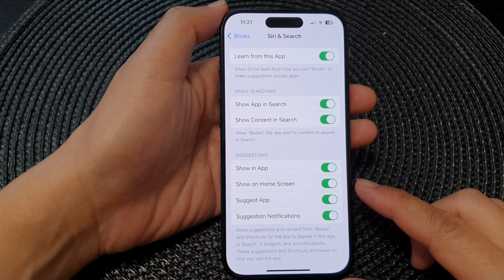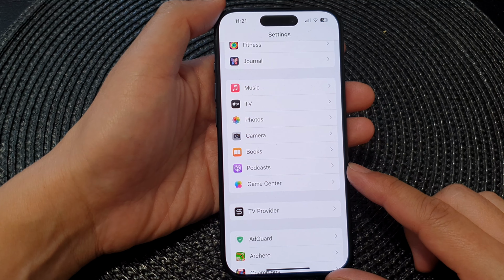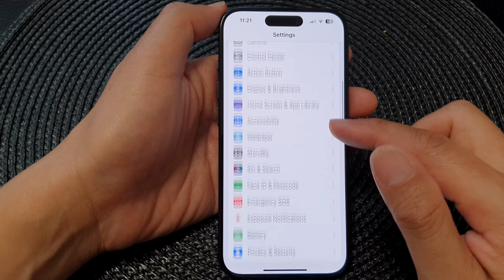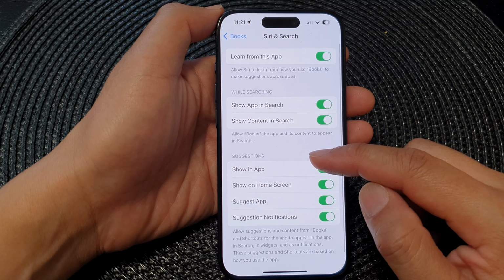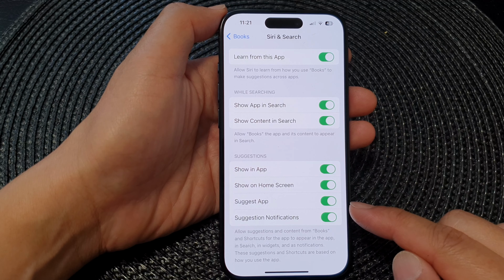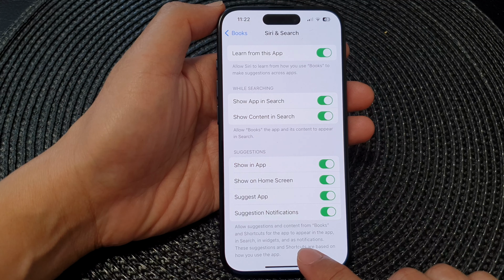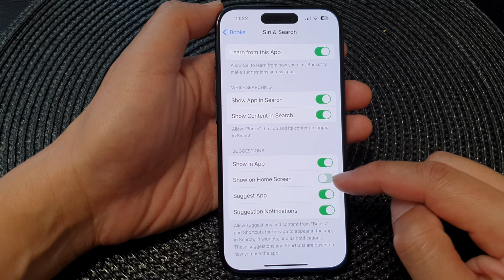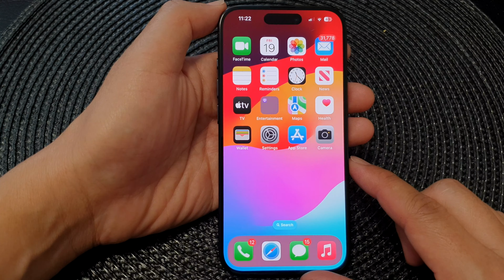iPhone 15/15 Pro Max: How to Enable/Disable Books Suggestions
In this tutorial, we'll guide you through the process of enabling or disabling Books Suggestions on your iPhone 15, iPhone 15 Pro, iPhone 15 Pro Max, iPhone 15 Plus running iOS 17. Whether you're an avid reader or just looking to customize your device, we've got the tips for you.